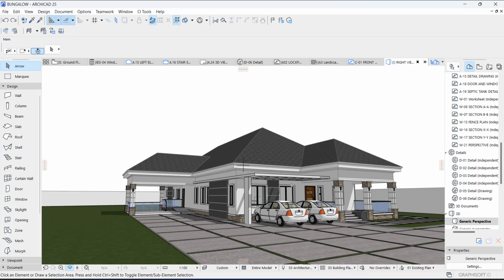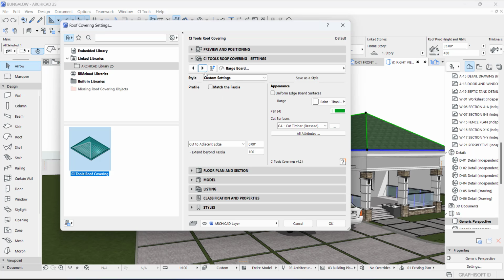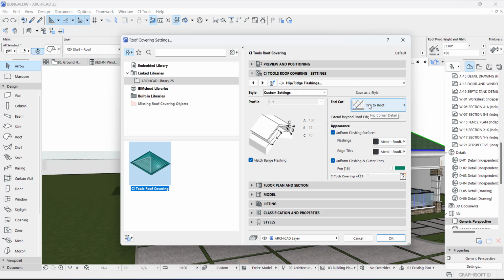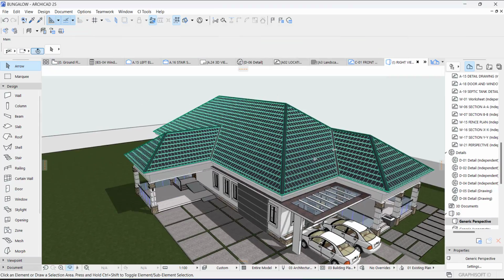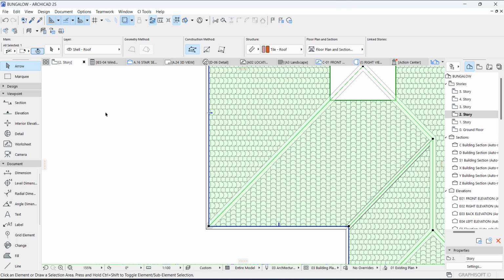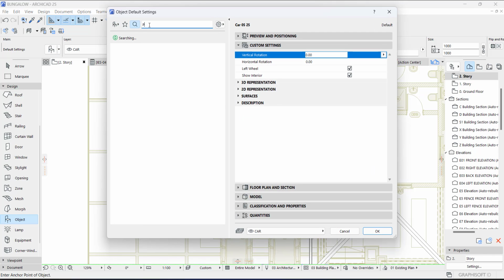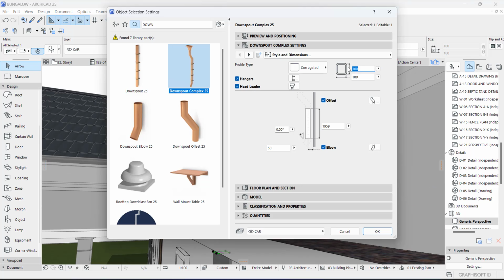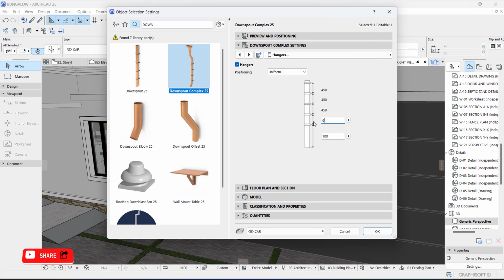CADIMAGE ROOF SETTINGS - WORKS FOR ARCHICAD 25 & 26